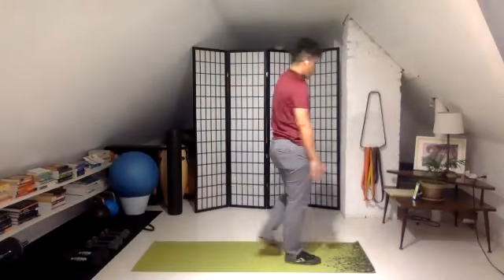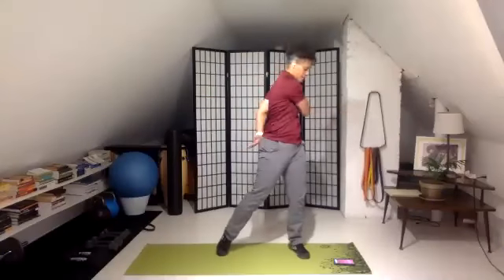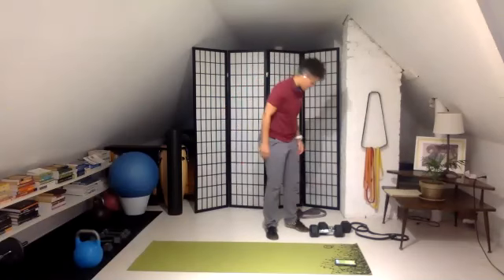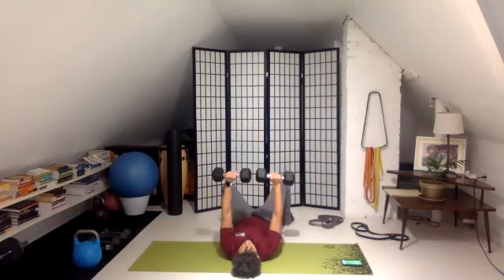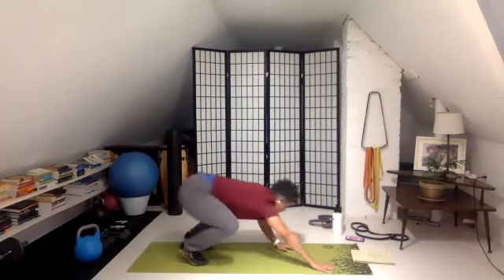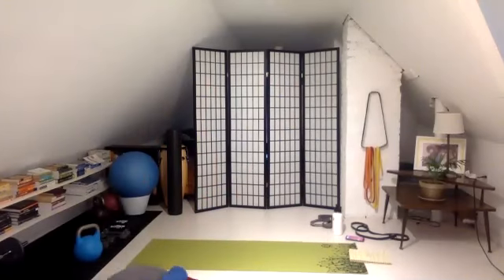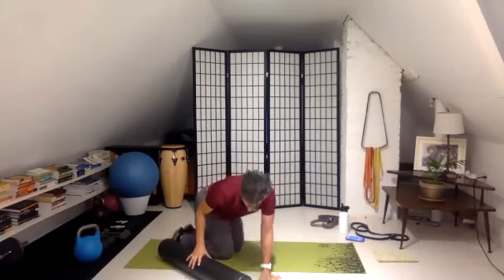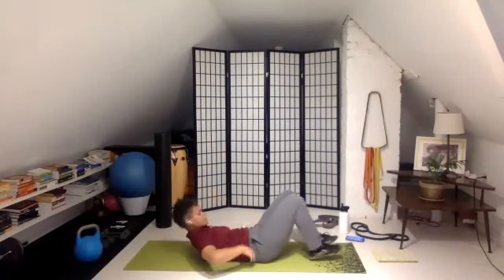[Support emphasis] This is a progression from 112120. recording from 112820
This session progressed the work trained on 112120 by decreasing rest intervals.

If you have trouble supporting your bodyweight on your wrists, the second half of this session might bother you.  Feel free to stop after the fluency set.